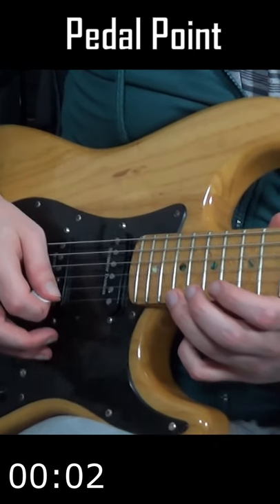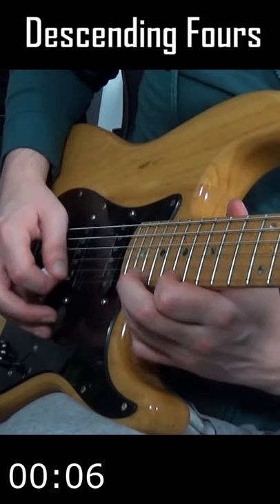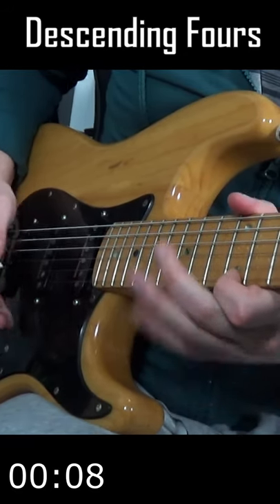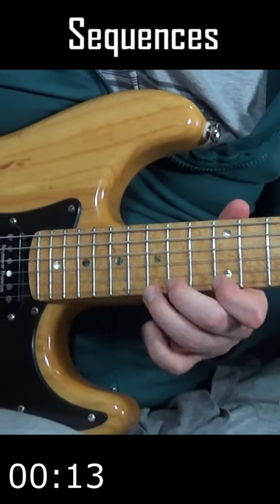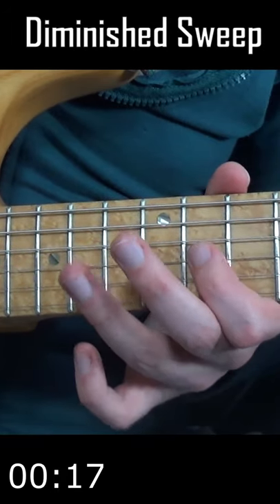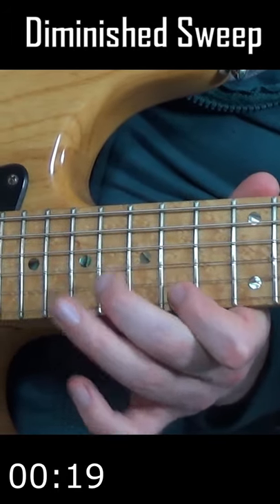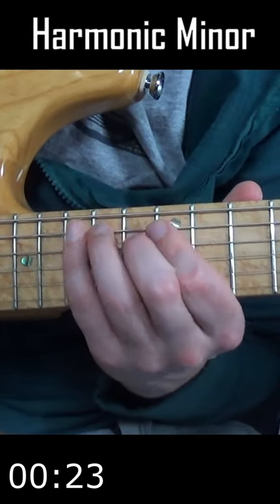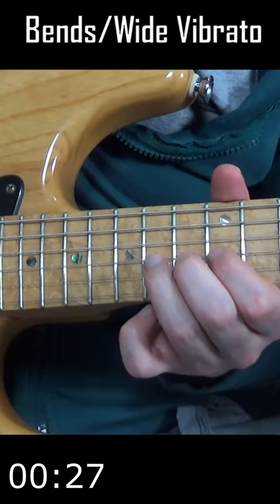YNGWIE MALMSTEEN In 60 Seconds | His Habits In a Nutshell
How To Play Guitar Like Yngwie J Malmsteen in a nutshell! One minute style analysis of the Neoclassic shred god. We've got all of his favourites: harmonic minor scale, compositional ideas like pedal point, his diminished tricks. Common guitar techniques such as sweep picking arpeggios, 'descending fours', amazing wide vibrato and playing habits in just 60 seconds, all showcased with a jam-packed solo.

I've done my best to condense him down to this quick skit, but in reality this is probably more for fun than anything else, you can find much more detailed videos on him here:

♫ Timestamps ♫
0:00- Habits
0:35- Solo

★ Skype Tutorials (click “view email”- this just helps stop a bit of spam/junk mail)